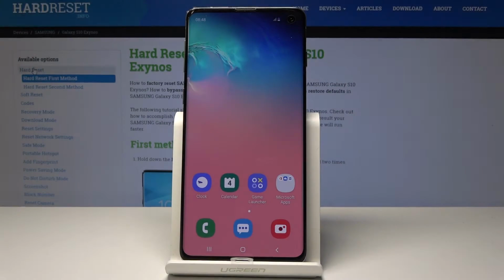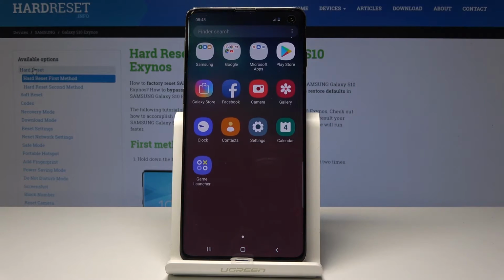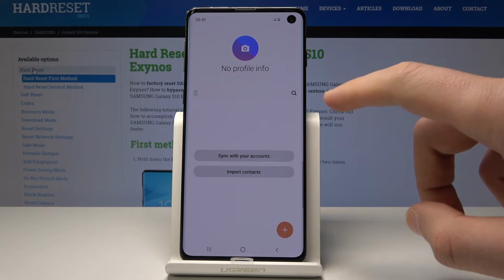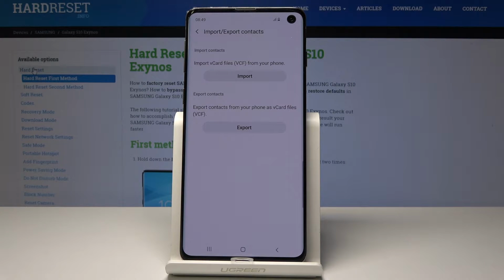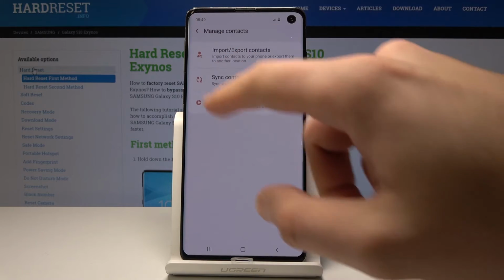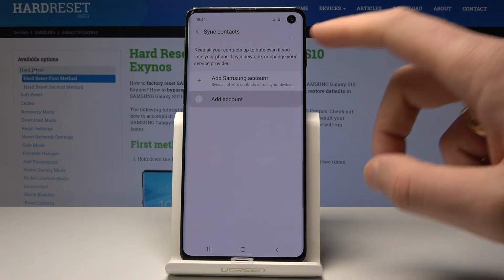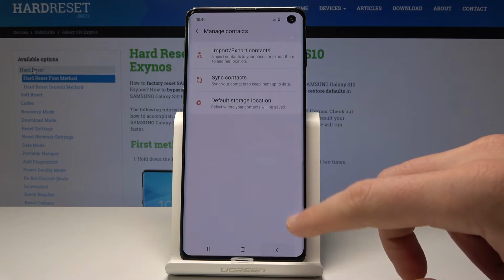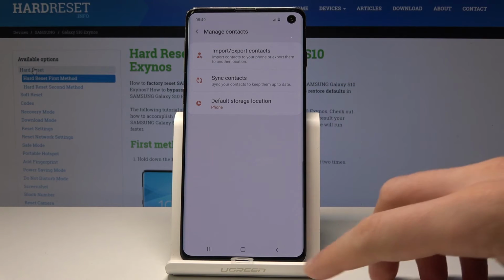SAMSUNG Galaxy S10 Import / Export Contacts / Manage Contacts Tutorial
Check out how to find the contacts settings. Let's manage your contacts by transfer them form SIM, SD Card or Google accounts. By using contacts settings you can export / import data.

How to import contacts in SAMSUNG Galaxy S10? How to export contacts in SAMSUNG Galaxy S10? How to manage contacts in SAMSUNG Galaxy S10?